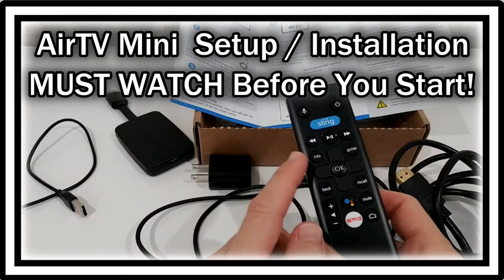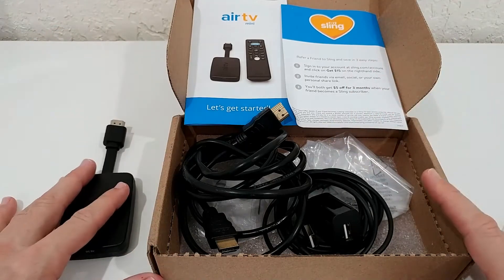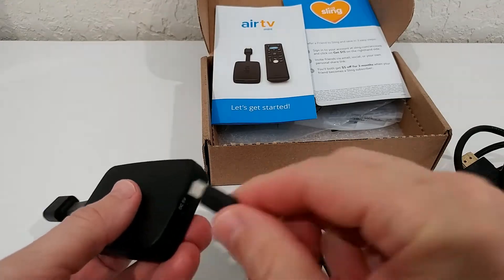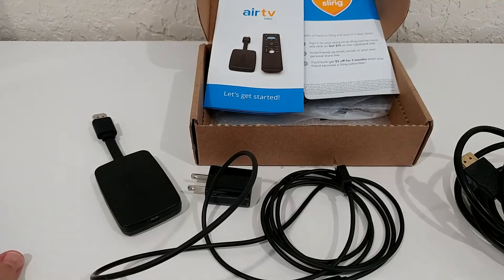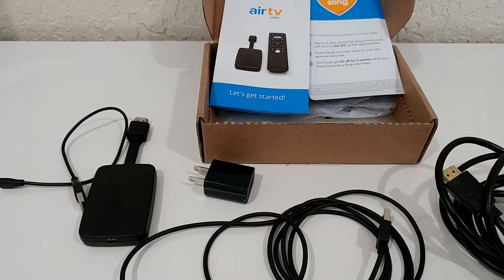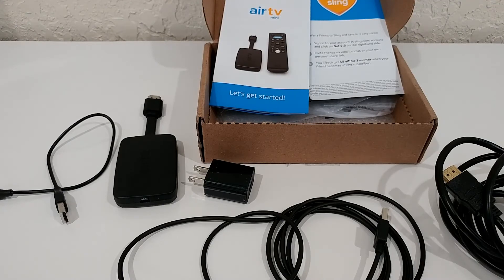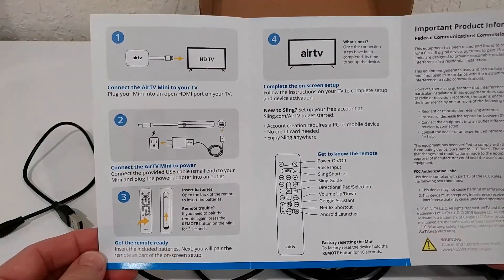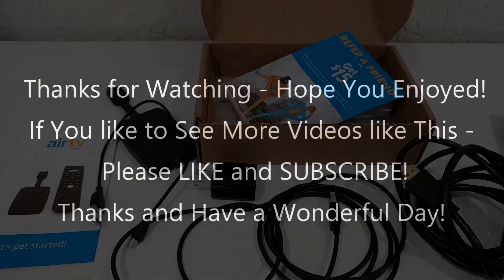AirTV Mini Setup / Installation Tips - Must Watch BEFORE You Start With The Set-Up!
AirTV Mini  Setup / Installation Tips - Must Watch BEFORE You Start With The Set-Up! Usually the set-up of the AirTV Mini is not very difficult - just needs some time because EVERYBODY has to do a firmware update. But there are some deadly mistakes, which lead to a corrupted installation, where nothing is working any more. But it's easy to avoid these traps - watch and see.

I got my AirTV mini for free (usually $79) with the Sling Blue Bundle and pre-paying 2 months but you can also buy it directly on Amazon . This usually makes sense if you have the Sling Blue subscription and so you can watch simultaneously on up to 3 different TV's.